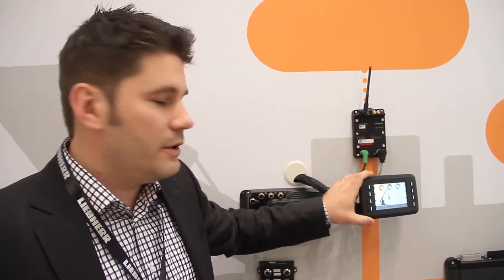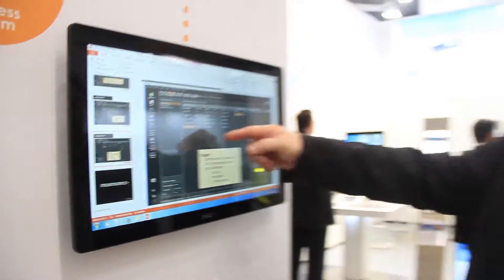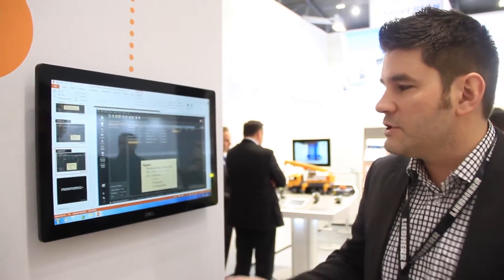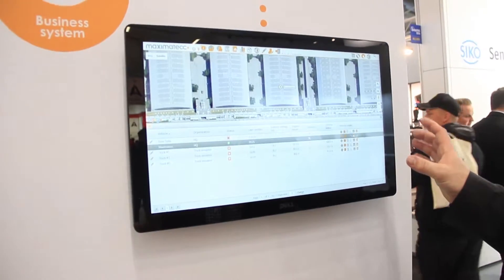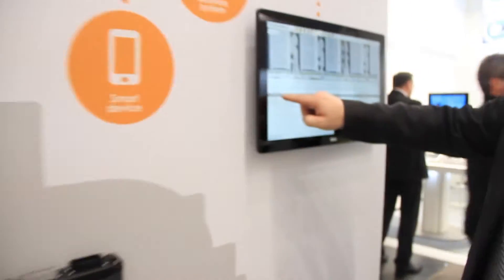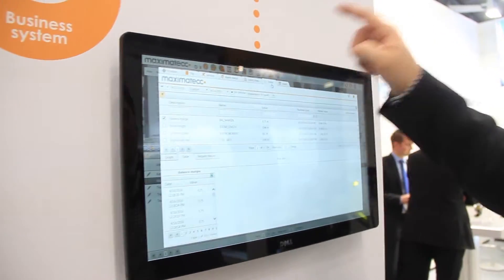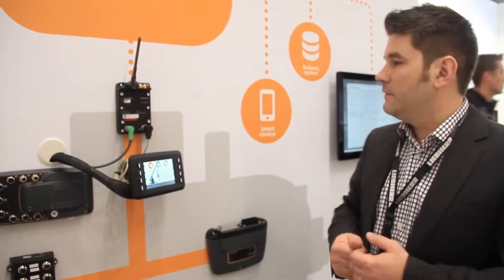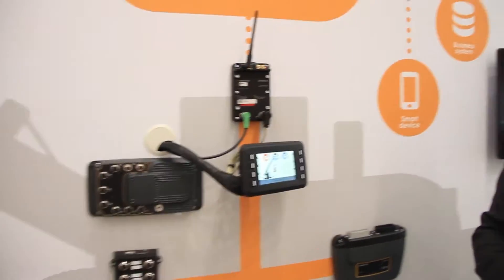Enterprise Connect at Bauma 2016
Enterprise Connect is a seamless telematics solution with on-board data collection, wireless communication, cloud hosting and back-office web clients for big data analysis and reporting. for more information.

maximatecc has been used as a common brand for the display and controller, cluster, gauges and sensor business within Actuant Corporation. We have now chosen to break out the display and controller offering under a separate brand – CrossControl.